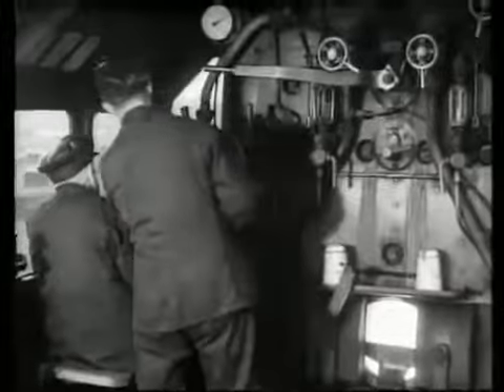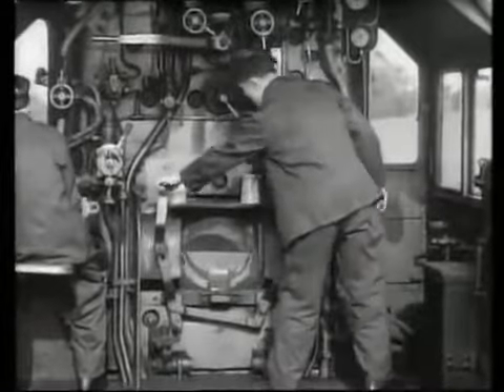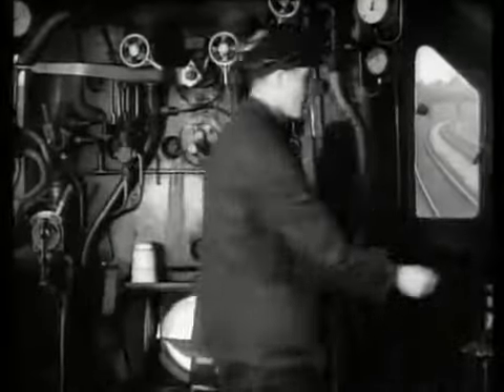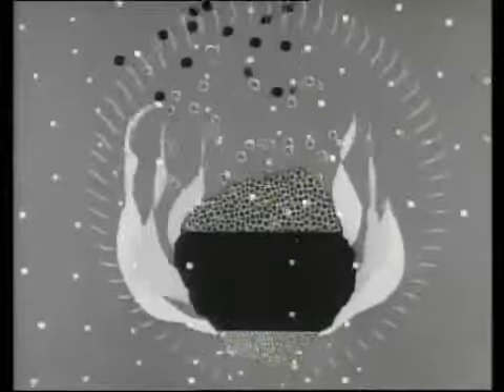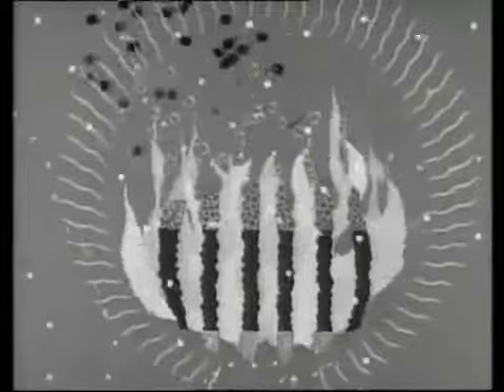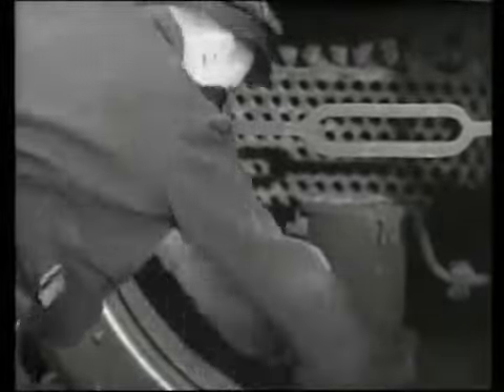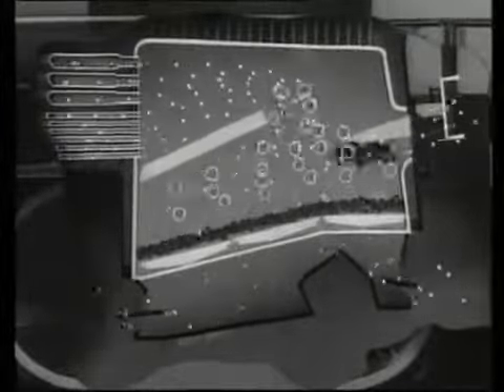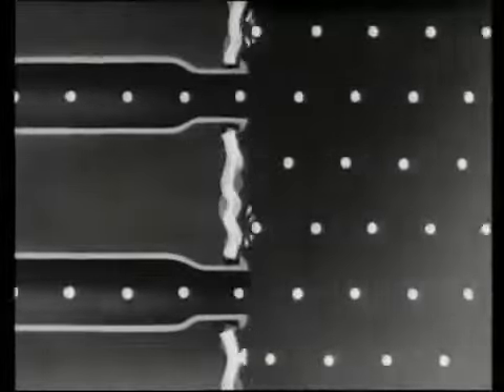LMS - Little & Often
Little and Often. London, Midland, and Scottish railways steam fireman training video.
(vintage railway film)
 All rights -  Railfims Ltd.